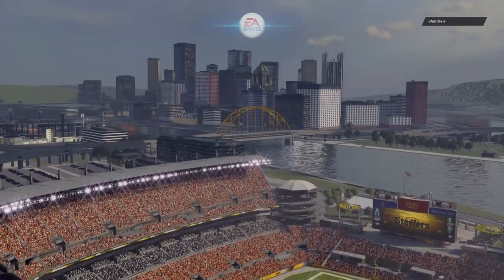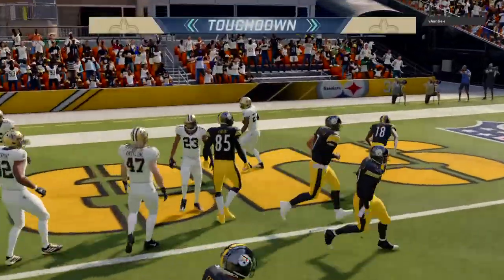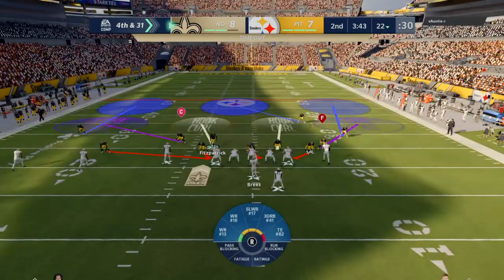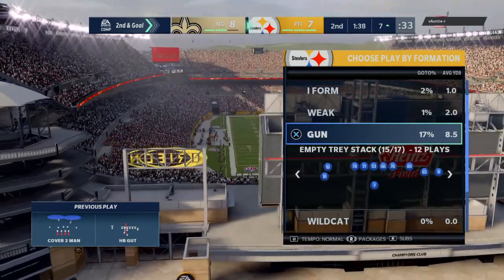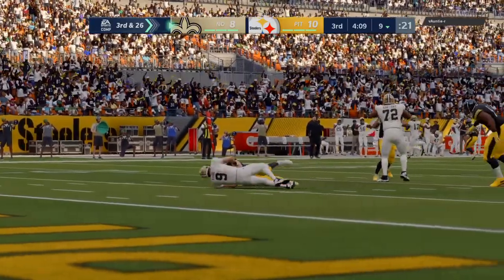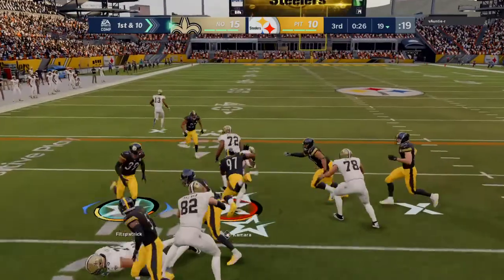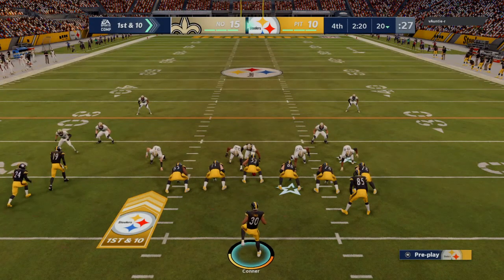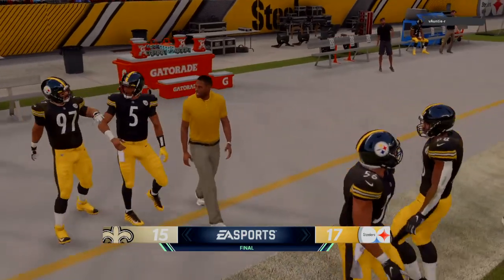Madden NFL 21_20210108234327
Tight game